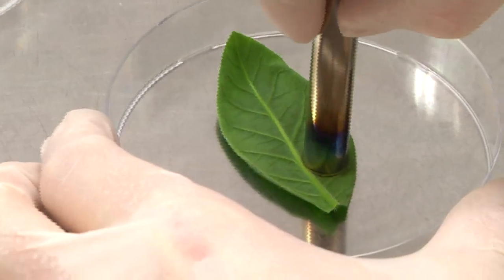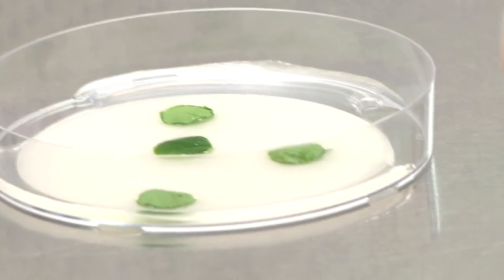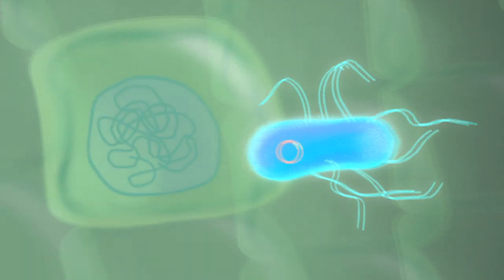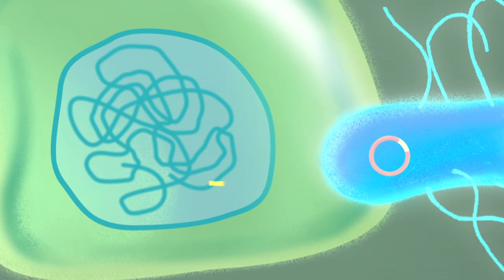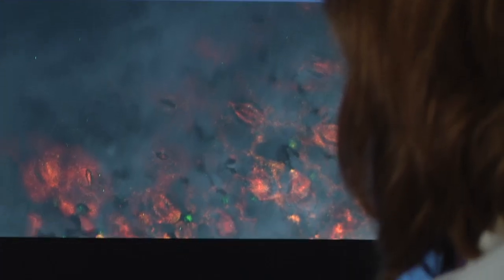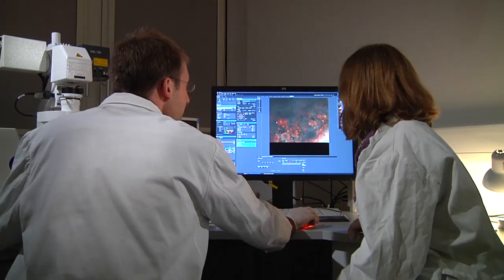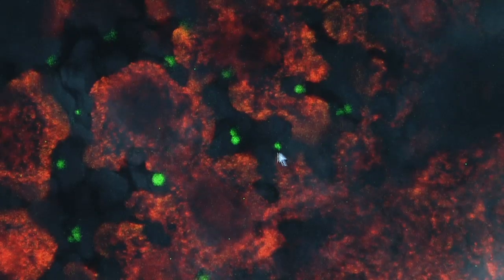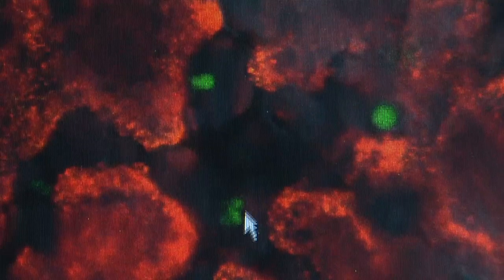Jenny asks: How does Agrobacterium-mediated gene transfer work?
Agrobacteria are able to transfer genes to plant cells. They are a naturally occurring species of soil bacteria, which are able to transfer genes to plant cells.But how does this work? Jenny asks Thorsten Manthey of RLP AgroScience. Source